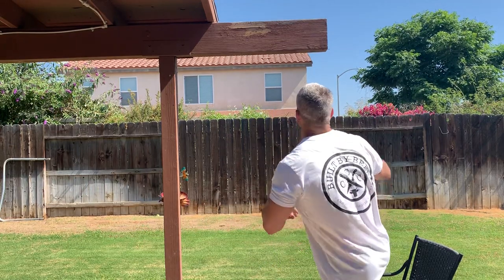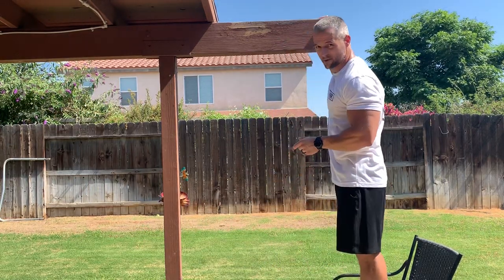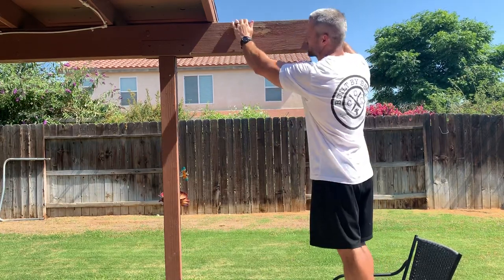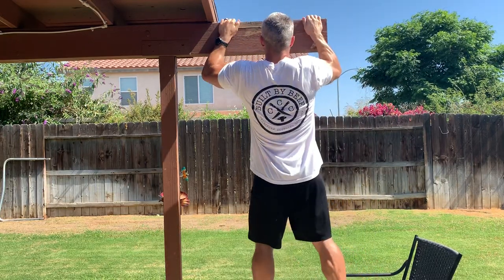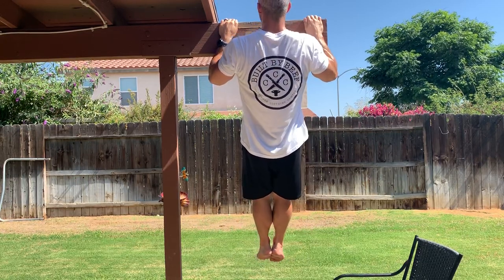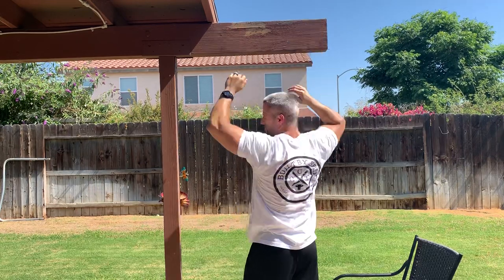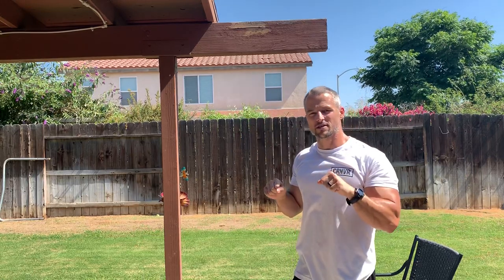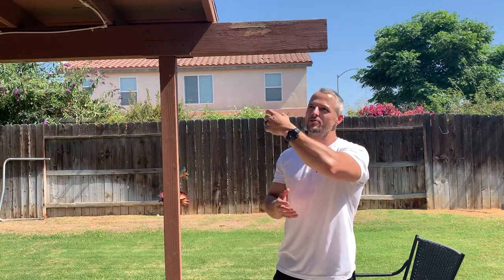Pull-up progression 2: isometric hold over the bar and slow negative (eccentric)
This progression will build strength at the top of the pull up movement to compliment the strength built in our last video, progression 1.

Controlling the negative will also build strength throughout the full Range of Motion.

Control the decent/ eccentric portion all the way to a dead hang them come off the bar